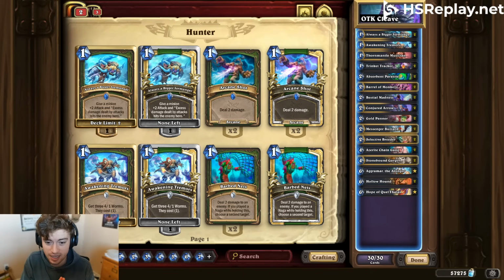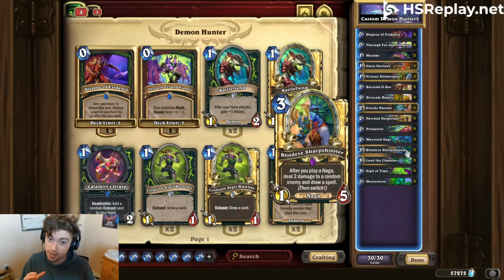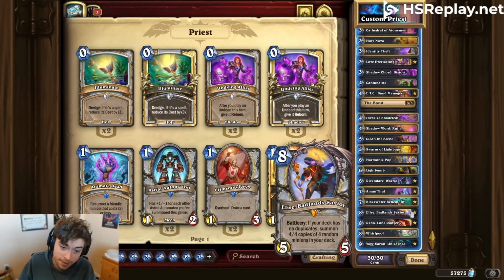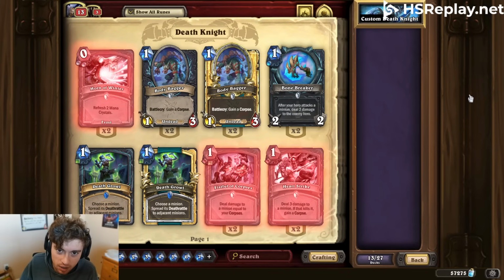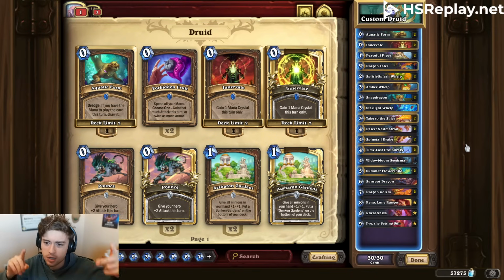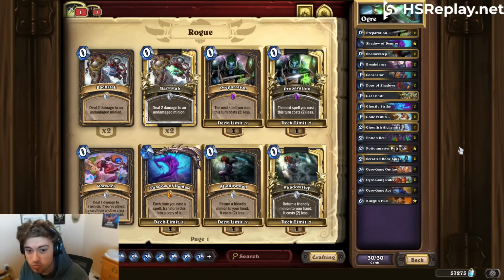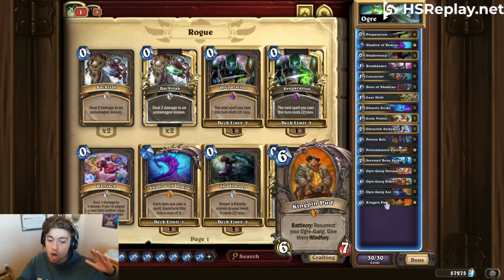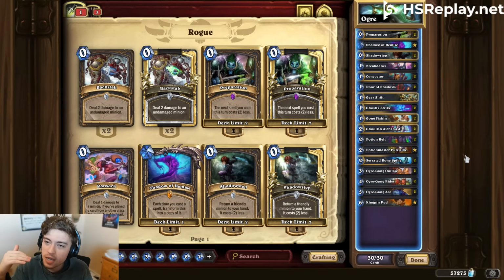Top 5 BEST DECKS So Far - Hearthstone Badlands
Hearthstone Best Decks Hearthstone Standard Gameplay with New the Expansion Badlands. Learn How to Climb to Legend with this Hearthstone Guide on Hearthstone Top Decks. This is Standard Hearthstone Gameplay and is similar to RegisKillbin and Brian Kibler.

DECK CODES
Shaman

OTK DH:
AAECAea5AwAPiLIEmLoE+b8EpeIElaoF5OQFxfkFkIMGhpAGiZAGjZAGj5AGkZAG65gGnJoGAAA=

HL Priest:
AAECAa0GHq2KBISfBIWfBMGfBPCfBKG2BKi2BPnbBLjcBLrcBIaDBYakBeCkBcWlBf7BBbvEBf3EBc/GBbvHBc/2Be33Bfv4BYuVBqmVBvaVBuWcBqOdBqadBrieBq+oBgAAAQO42QT9xAXvkQX9xAXt9wX9xAUAAA==

DK:
AAECAfHhBAak7wTipAXm5AWT+wXt/wX/lwYMh/YEopkF9fcFgvgF8vgFu/kF6/8FyoMG0IMG9YwG94wG85EGAAA=

Druid (MINE)
AAECAZICCMHfBKOTBdr6Bb+VBsGVBvmXBtGcBq+oBguunwSuwAS7zgT83wX93wWn+gW7lQa8lQa9lQbXnAbanAYAAA==